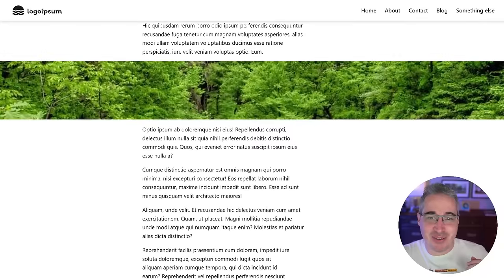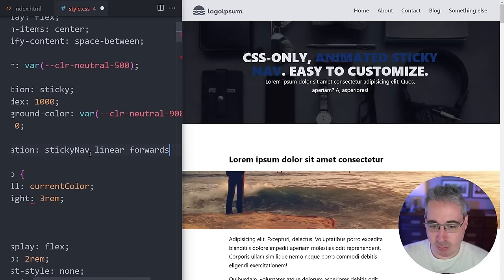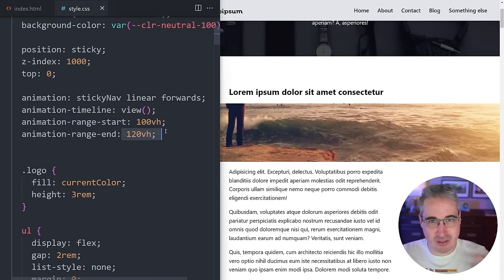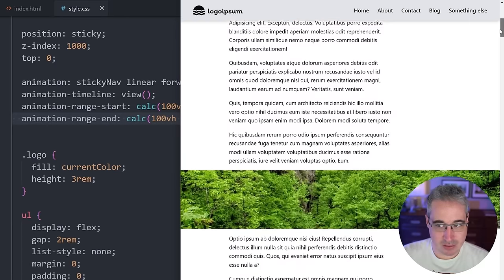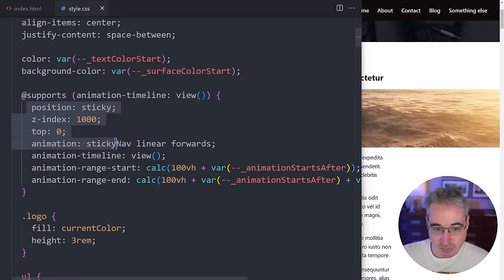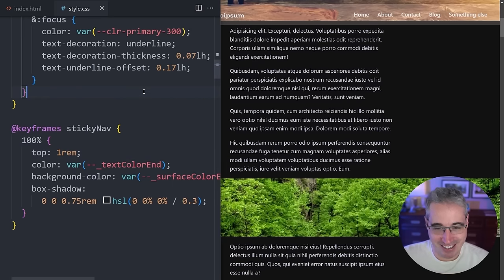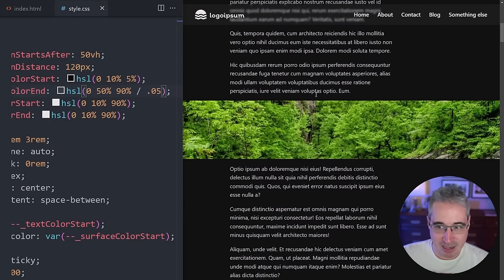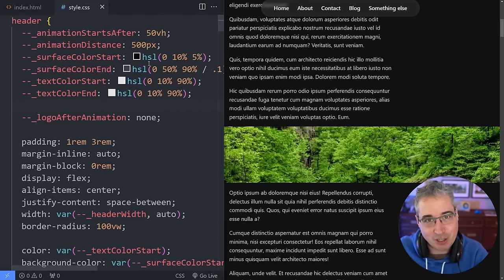Animate nav on scroll - CSS-only & easy to customize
Looking to step up your CSS Game? I have free and premium courses

⌚ Timestamps
00:00 - Introduction
00:43 - merch
01:08 - The HTML and starting CSS
02:10 - Adding position: sticky
02:49 - Creating a simple animation
04:50 - Making the animation work on scroll
05:25 - Controlling when the animations starts and ends
08:35 - Making the distance more intuitive
11:55 - Adding more custom properties
13:42 - Dealing with browser support
16:18 - The glashmorphism version setup
17:20 - Making the nav slide in once we scroll down
19:20 - Adjusting the width of the nav when it reappears